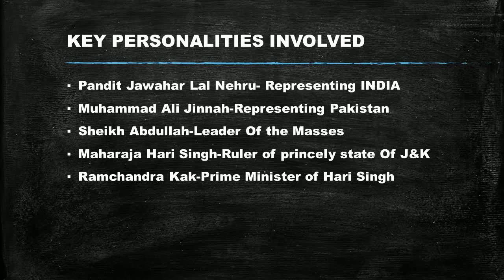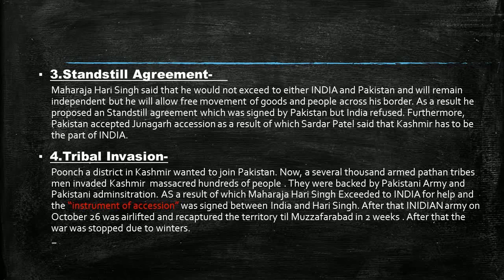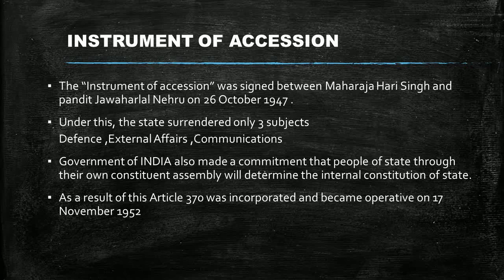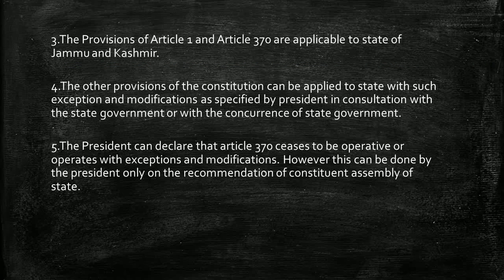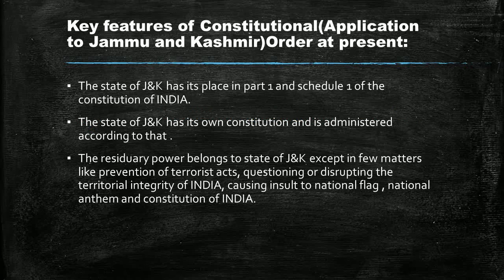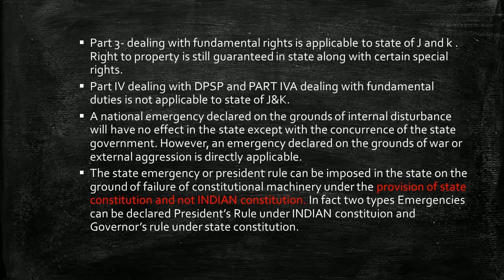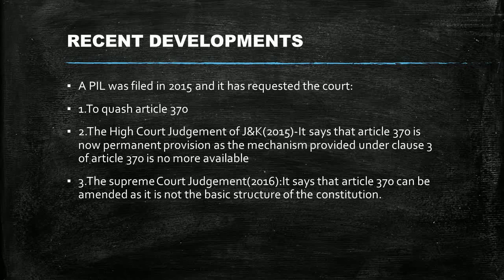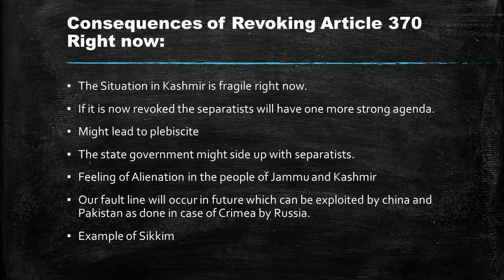Article 370 : Jammu & Kashmir Issue (IAS/ UPSC/ PCS Exams)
Historical development , key features , recent developments regarding Article 370 and Jammu & kashmir issue has been discussed. I have tried to cover each and every perspective in the video at my best . Hope you like this. Thank you!enjoy!!